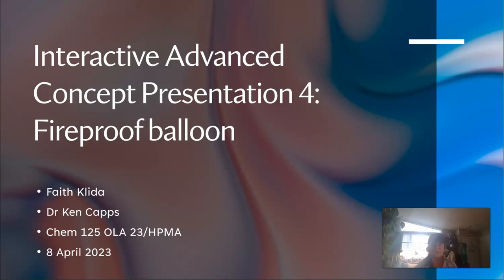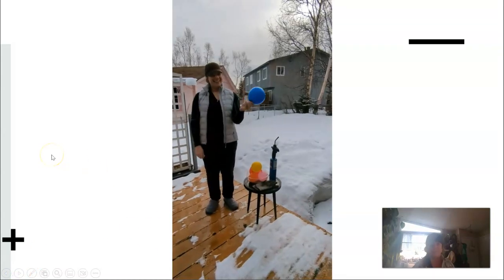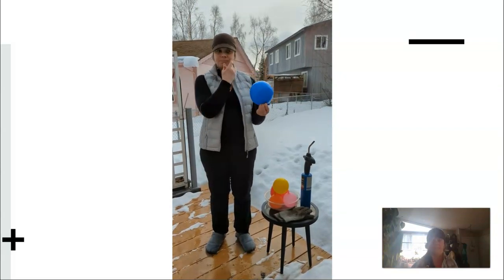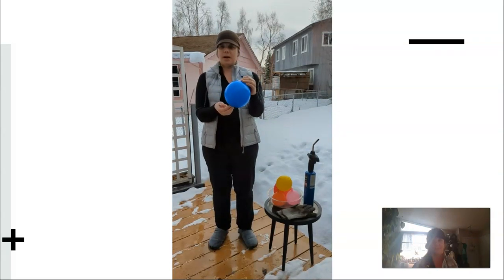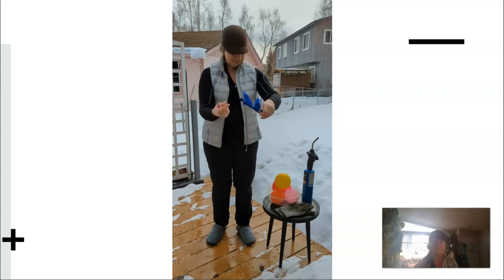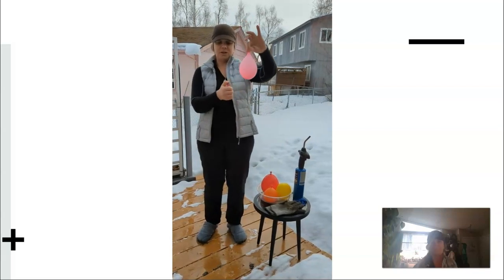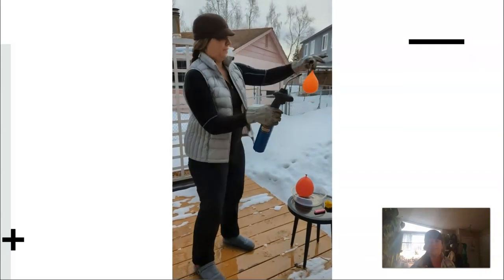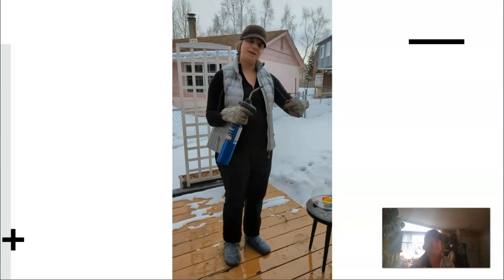Chem 125 Interactive Advanced Concepts Presentation 4: Fireproof Balloon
A video demonstration of how water is a better conductor than air.